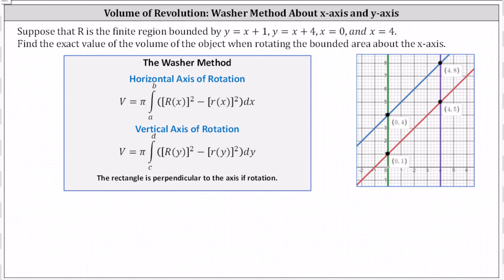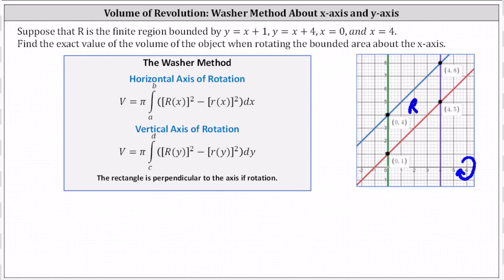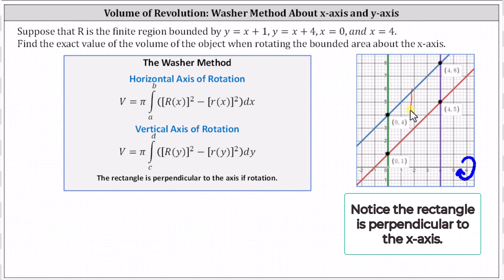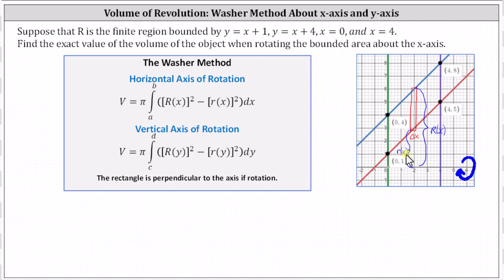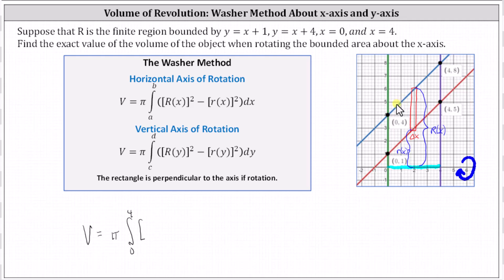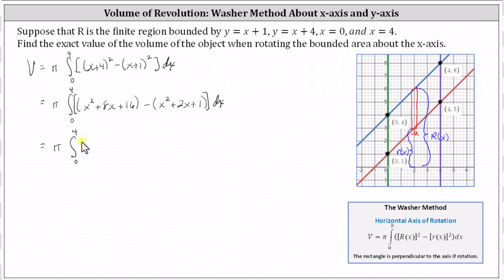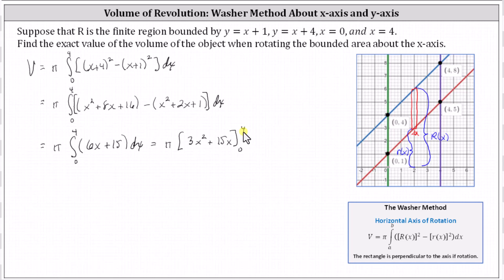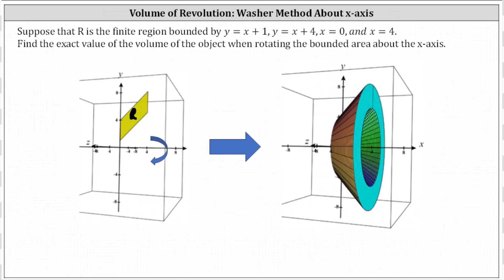Integration Application: Volume of Revolution Using the Washer Method (X Axis of Rotation)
This video provides ax example of how to determine a volume of revolution using the washer method with the rotation of an area about the x-axis.